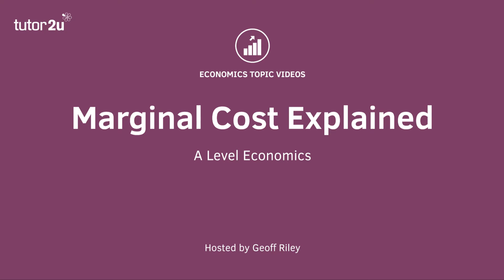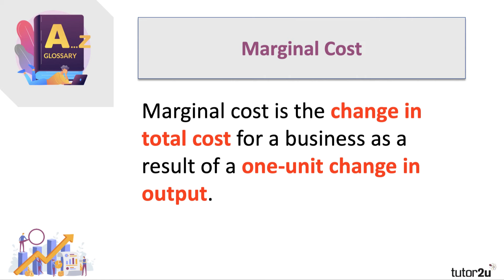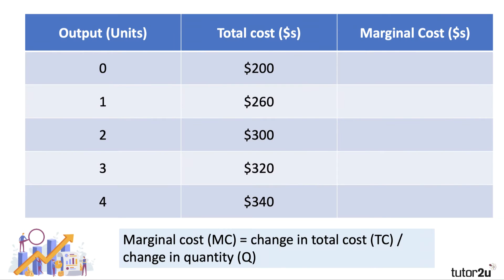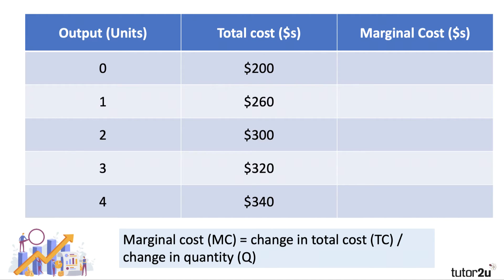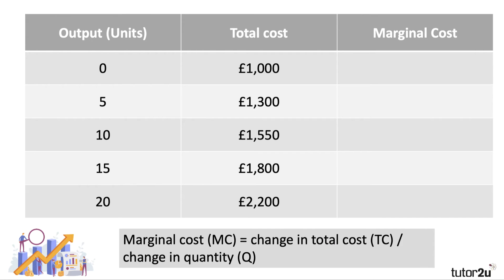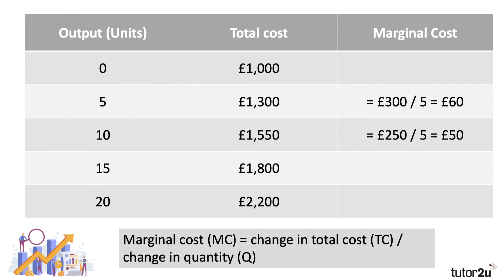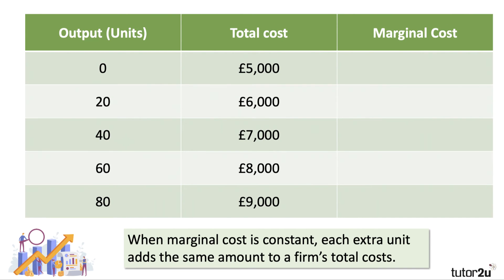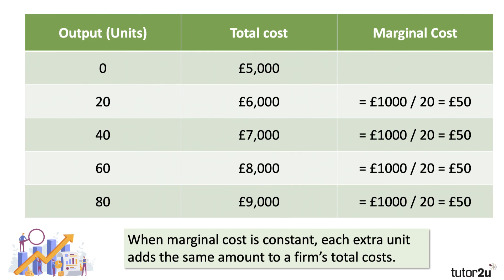Marginal Cost Explained I A Level and IB Economics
​Using straightforward numerical examples, this short video introduces students to the concept of marginal cost. Marginal cost is the change in total cost for a business as a result of a one-unit change in output.